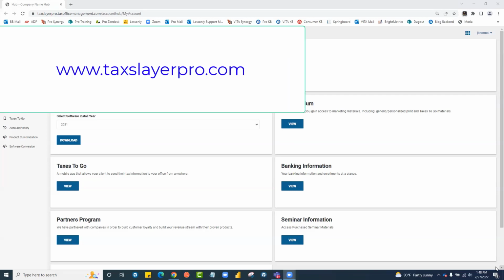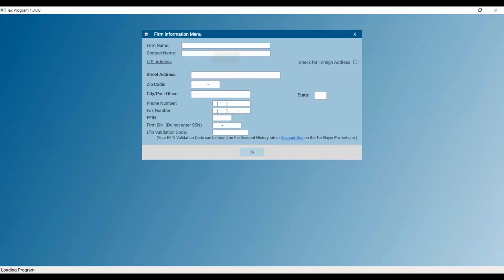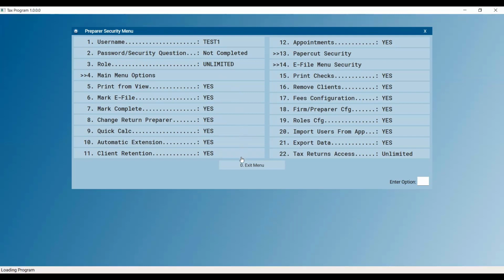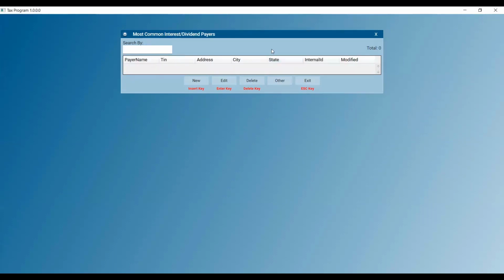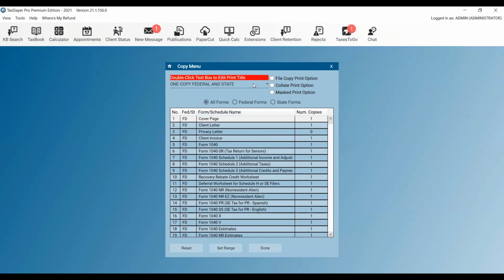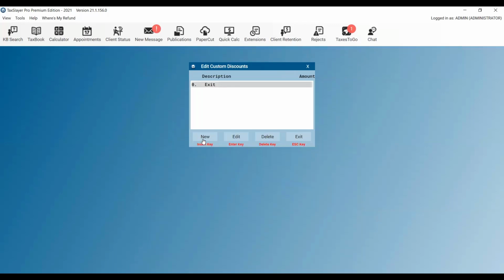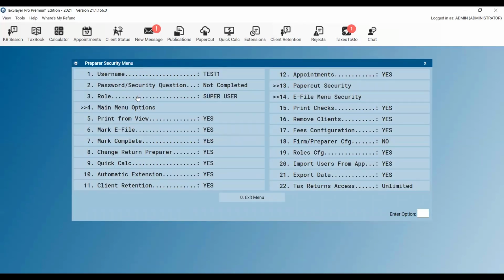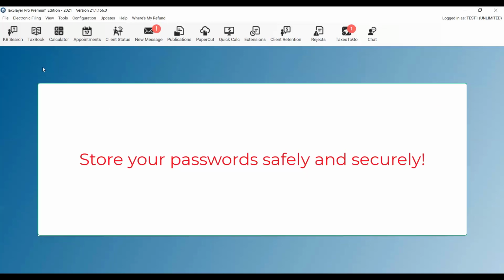Desktop New User Orientation Part 1 - Configurations | TaxSlayer Pro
In this video, Brandi Bailey will go over new user orientation for the desktop program. In this video series, we will go through downloading, installing, and configuring the program and how to navigate through a simple tax return. If you're looking for more information on the 2021 ProWeb Program, continue along on our playlist or take a look at our other videos in the series.

At TaxSlayer Pro, it is our mission to be your partner and help you grow your tax prep business.